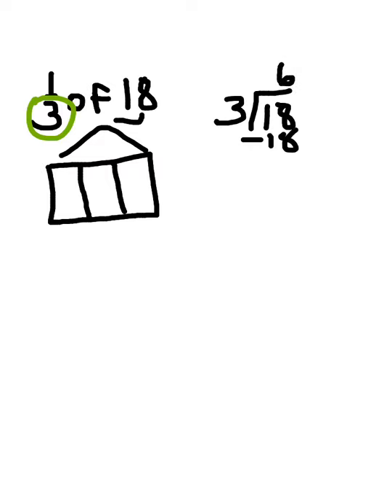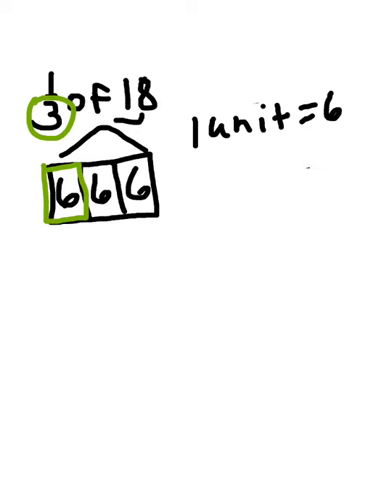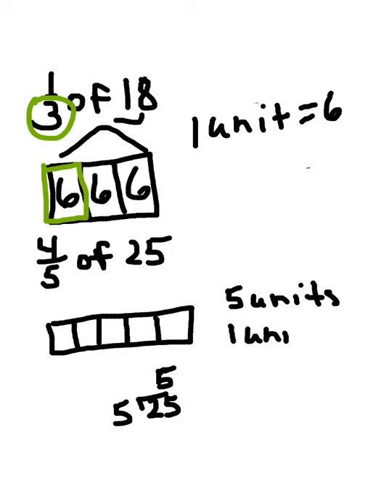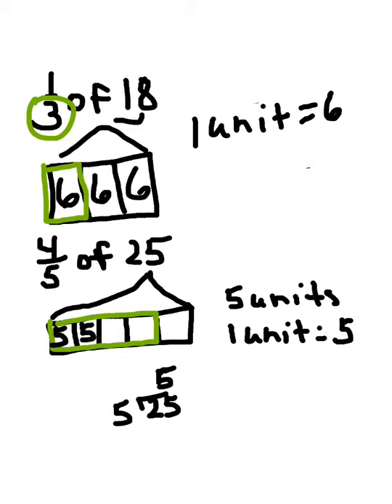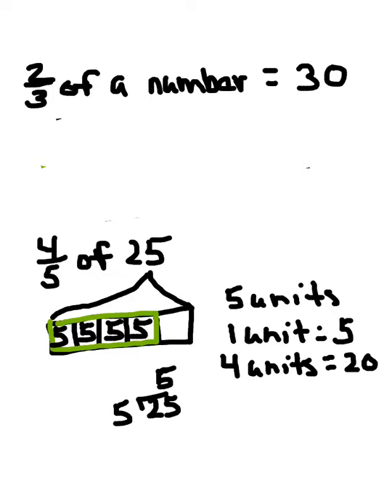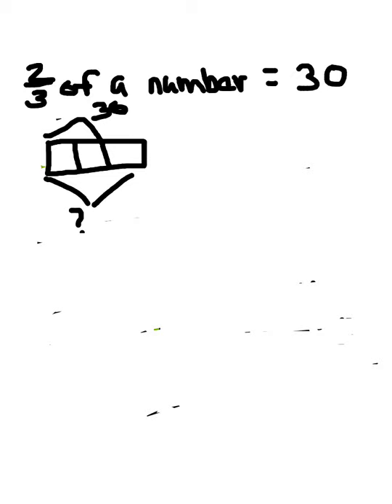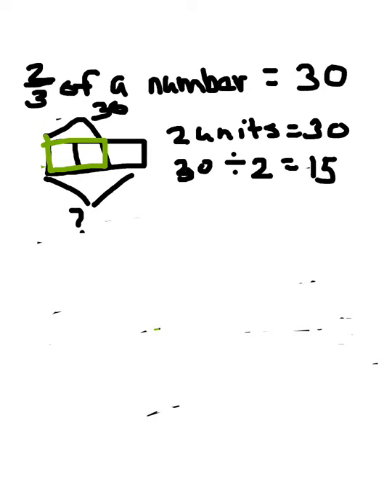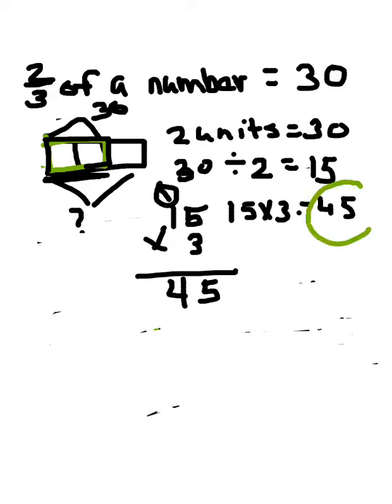August 22, 2020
strip diagrams